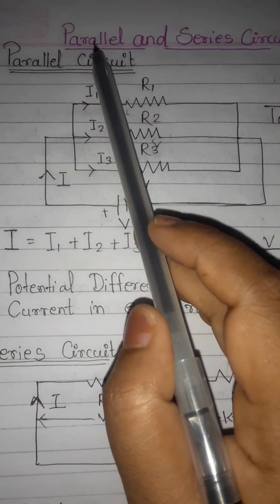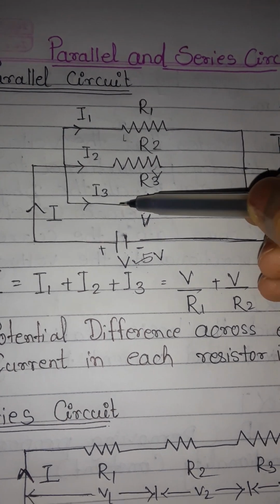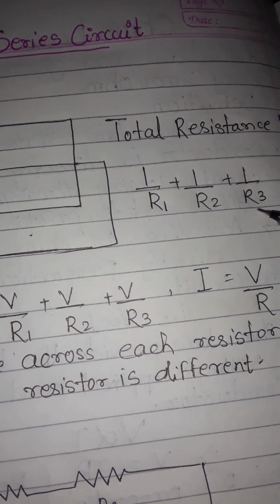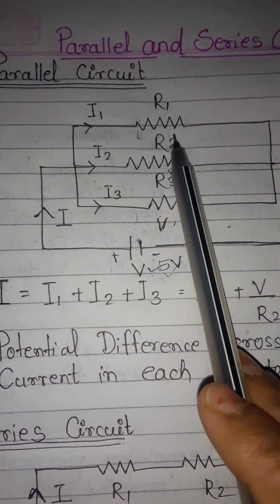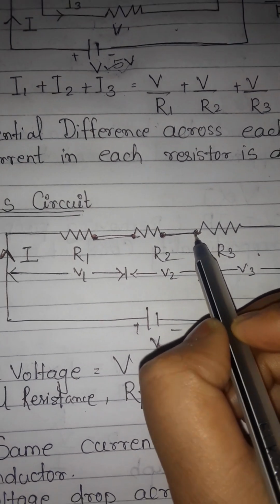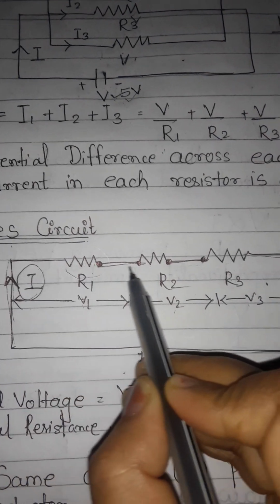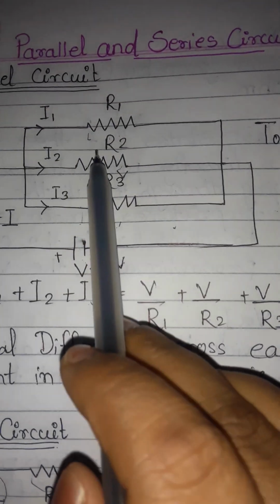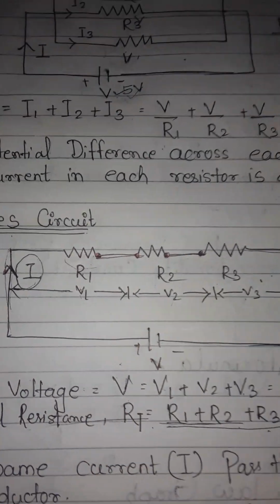| What is Series and Parallel Circuit | What are the difference between them